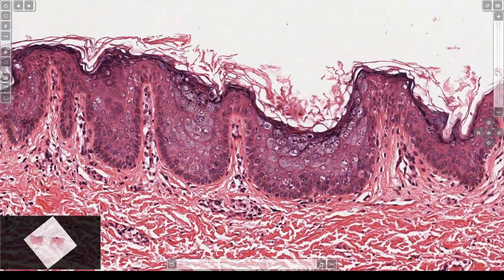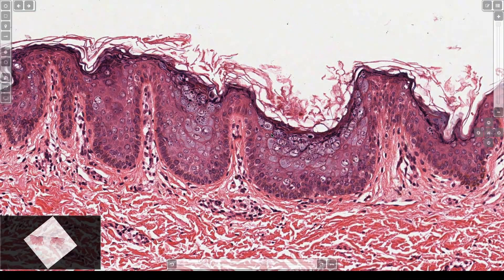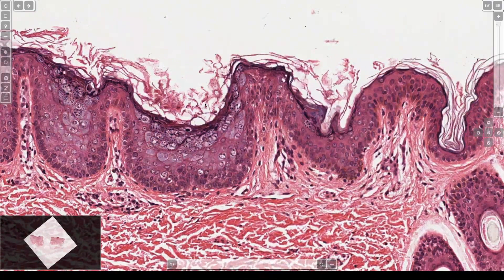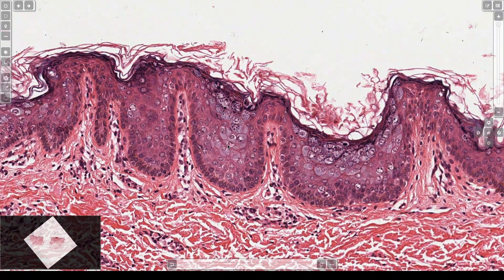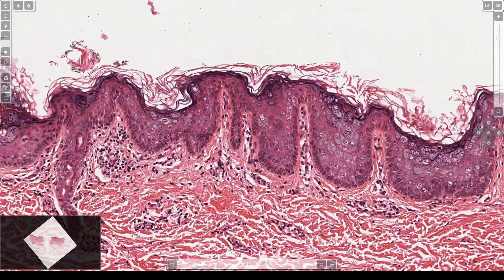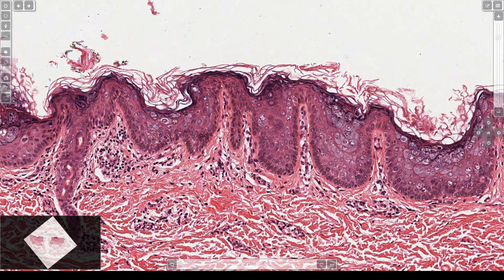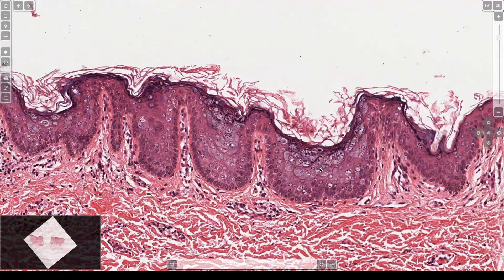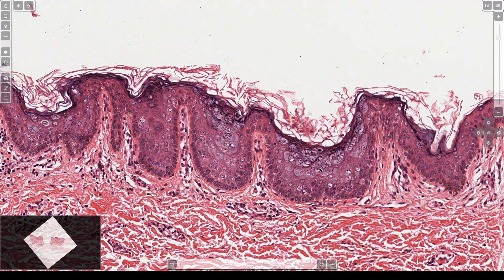Epidermodysplasia Verruciformis (EDV): 5-Minute Pathology Pearls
Excerpted from my dermpath board review video for my 5-Minute Pathology Pearls video series. More about EDV in this video